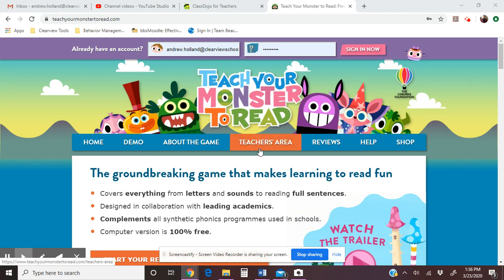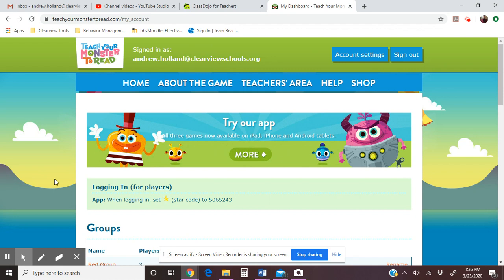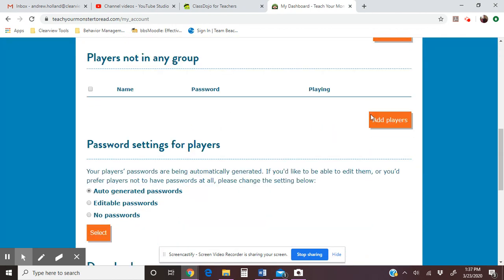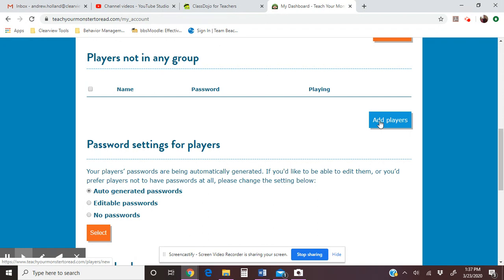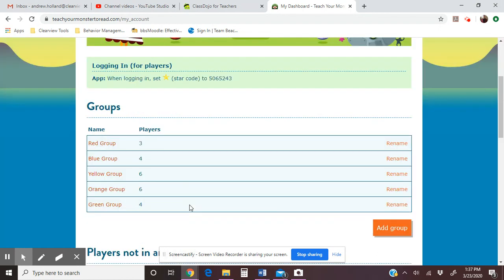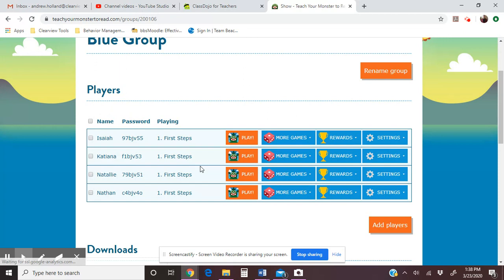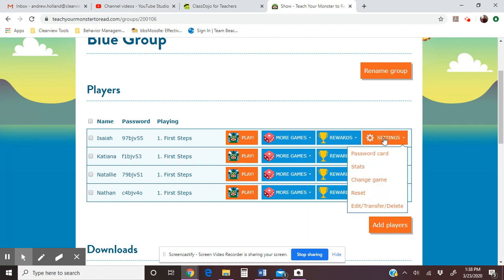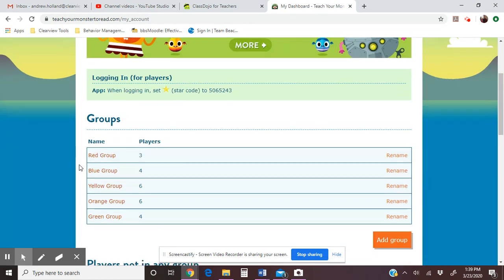Mr. Holland's Resource Tour Ep. 4 (Teach Your Monster To Read)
This tutorial show teachers and parents some great features to this awesome resource!